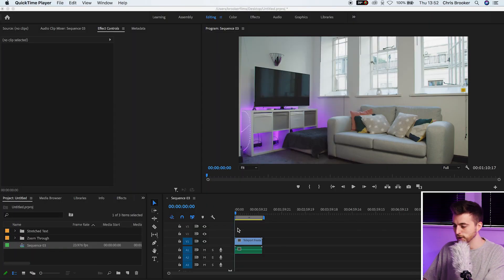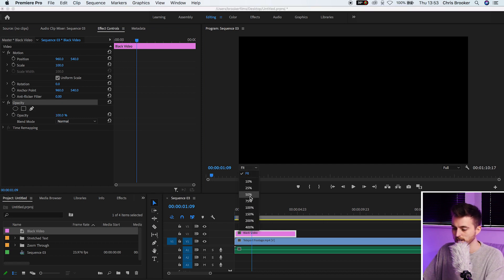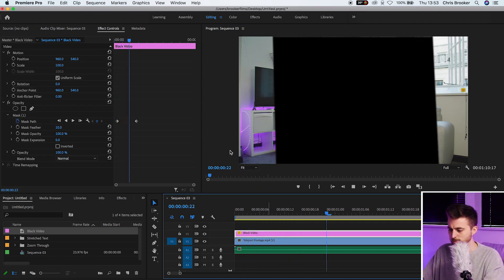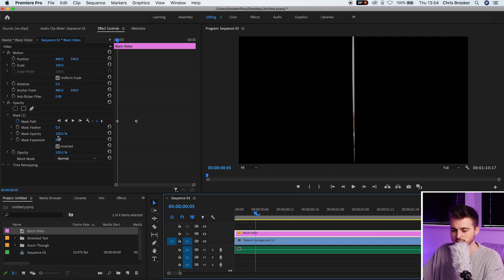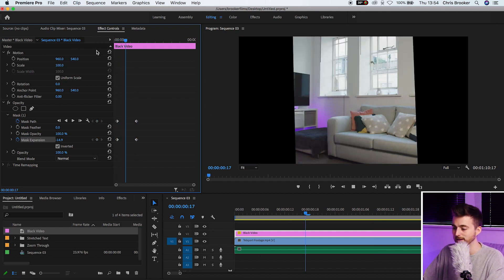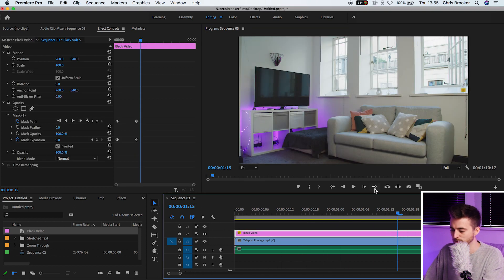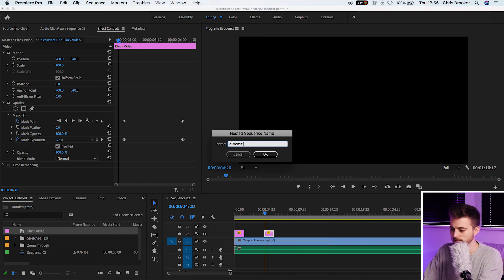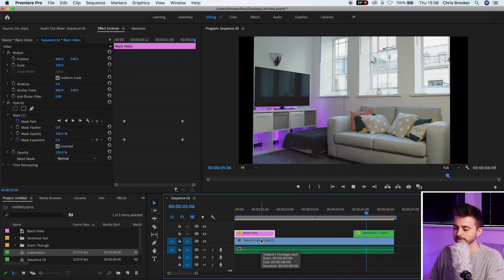Sliding Black Video Transition - Premiere Pro Tutorial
Create a sliding video transition in Adobe Premiere Pro.